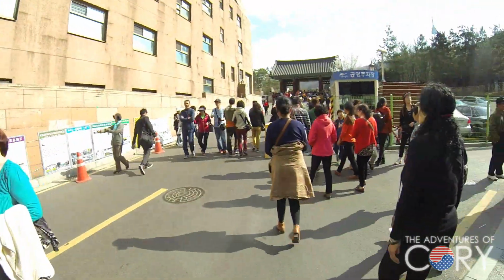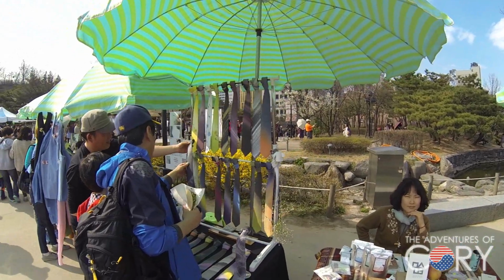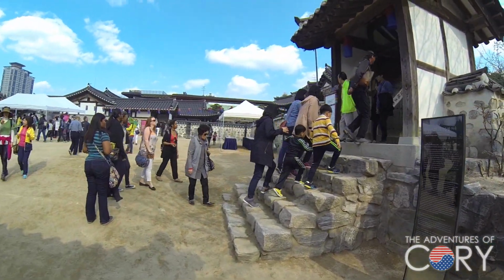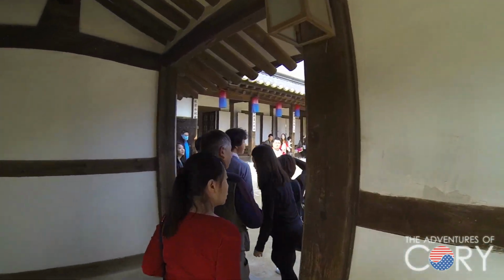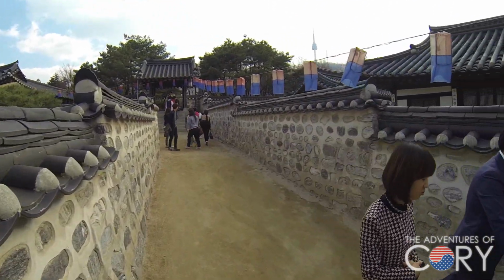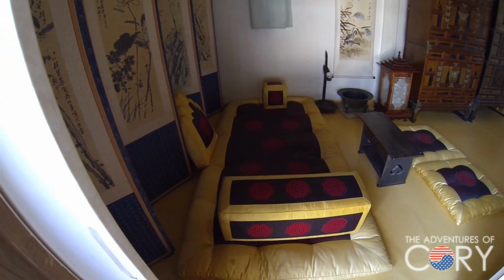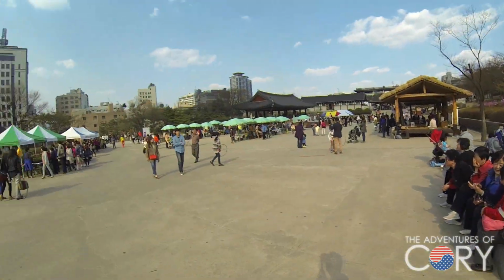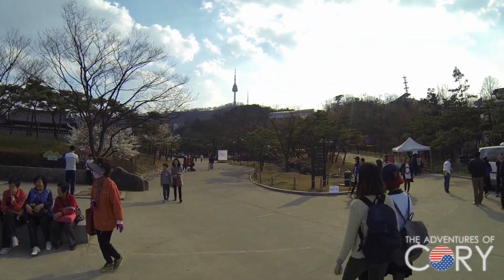Namsangol Hanok Village (남산골 한옥마을) - 🇰🇷 SEOUL WALK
This video is from March 30th.  I realized I hadn't uploaded it yet.  It was one of the first real nice days of Spring, after many months of freezing cold weather in Korea.
I stumbled upon the Namsangol Hanok Village randomly while exploring the streets of Seoul.  "Hanok" means traditional Korean house.  This village is not the original site for these structures.  Many were relocated in the 1990's to this location, which itself is the site of a famous Joseon-era palace called Jeonghak-dong.
The traditional homes I walk around in this video belong to high royal officials.  The homes were relocated to this location to be a part of the Namsangol Hanok Village.
It is a very beautiful place, full of history and culture.  You can access this place from Chungmuro Station Exit 3.  It's literally 1 block away from that exit.

We are Cory and Marie, and we love sharing Korea with you and hearing all your feedback. Get in touch!

Support us:
✦Purchase our monthly subscription box - Korea Curated (see below)

♥︎Korea Curated Monthly Subscription Box♥︎

Do you want to receive a special package from us every month? We hand-pick awesome stuff created by local Korean artists, designers and companies. Then we hand-pack it and ship it to wherever you are in the world.
FREE WORLDWIDE SHIPPING included!
Regular giveaways for subscribers and those who sign up for our newsletter list too!  Don't miss your chance to win a round trip plane ticket to Korea when we reach 500 subscribers! ^^

What equipment do we film with?

Sony A7s
GoPro HERO 4 Black Edition
Zhiyun Z1-Pround Stabilizer
Edutige ETM-001 Microphone